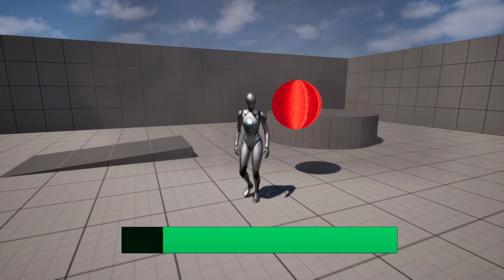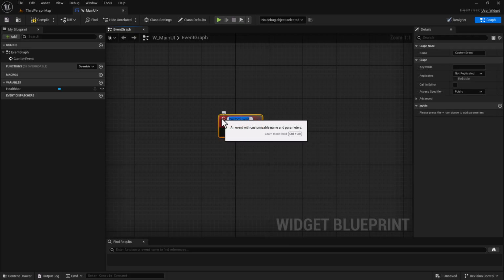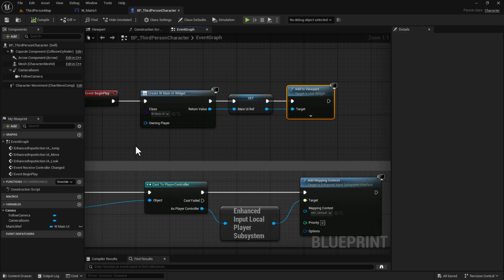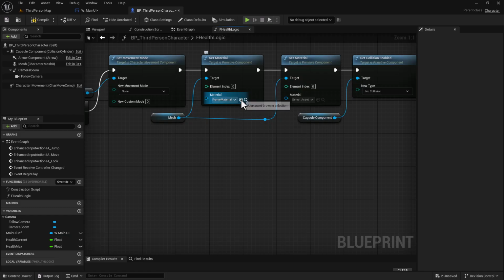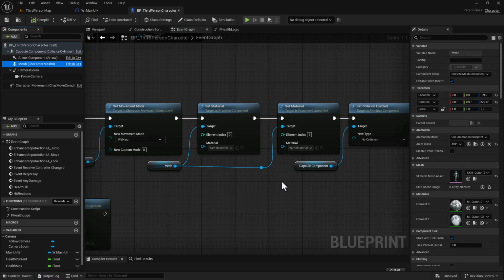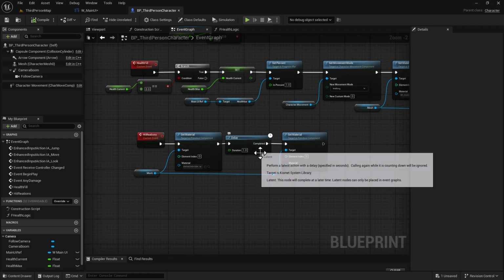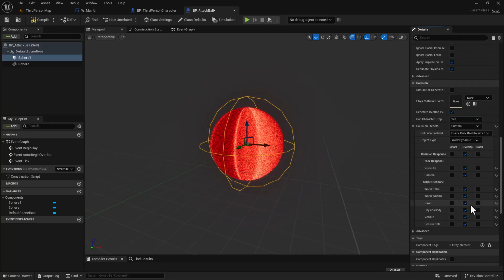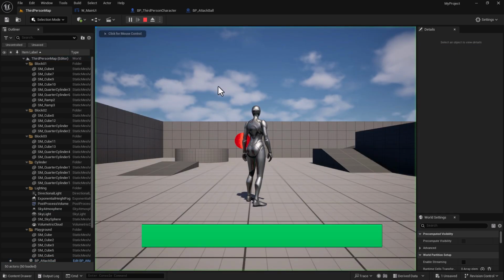Game Ready Health Bar in Unreal Engine 5 – Easy Blueprint Setup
n this Unreal Engine 5 tutorial, I’ll show you how to create a clean, damage-reactive health bar system using Blueprints. Whether you're new to Unreal or leveling up your systems, this is a great piece to add to your gameplay logic.
Don’t forget to hit like and sub—True Creators stay building.

📋 Timestamps 📋

0:00 Intro – Is this video for you? Find out in 30 seconds